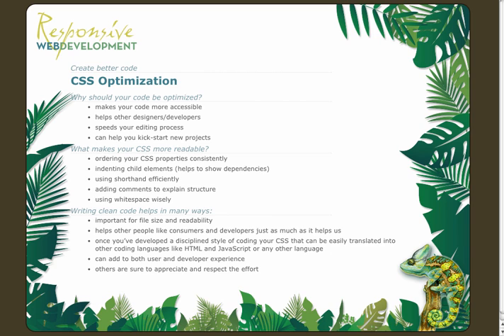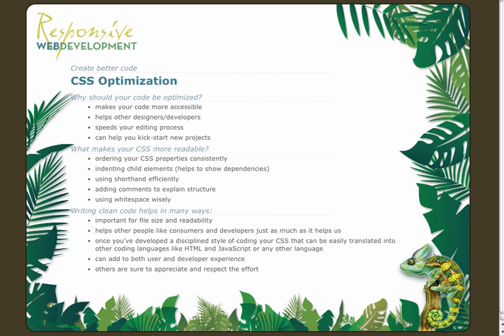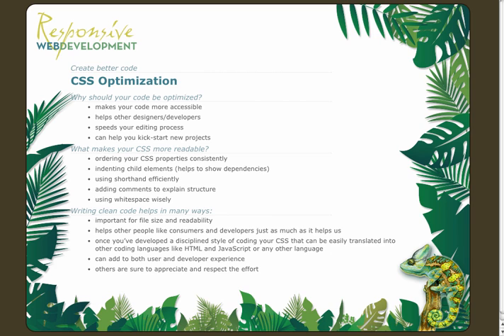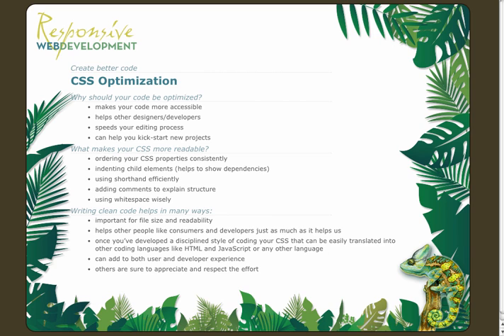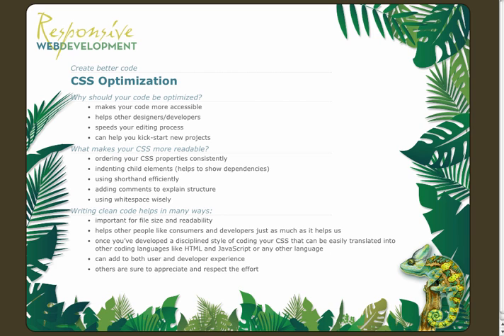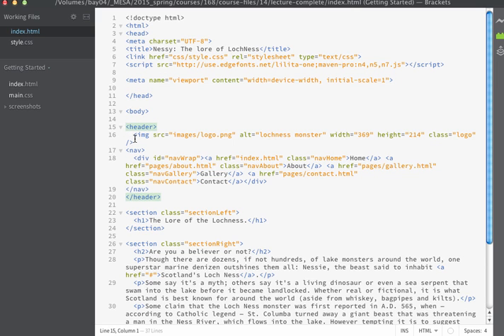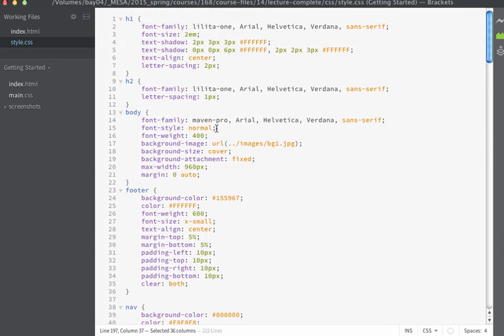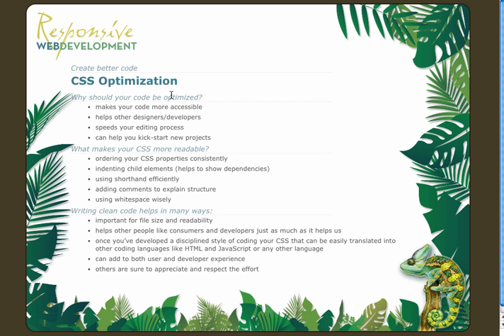14-01 css optimzation intro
An overview on the advantages of optimizing your CSS files.